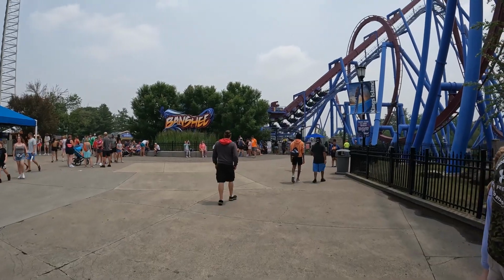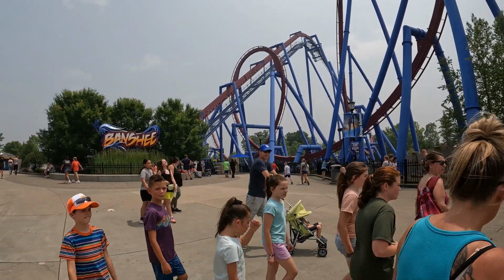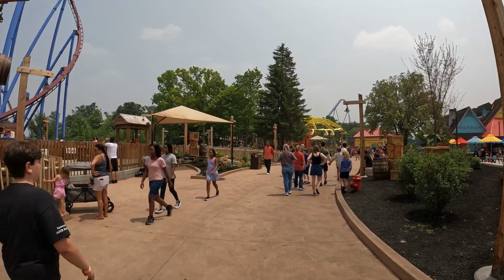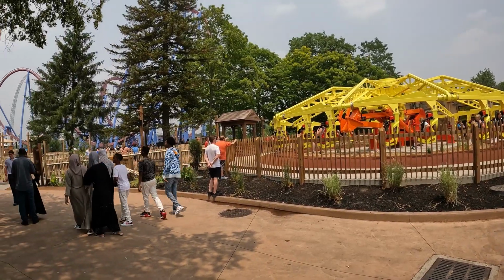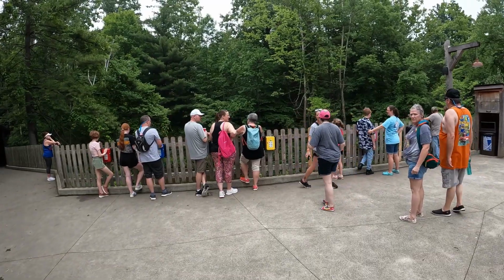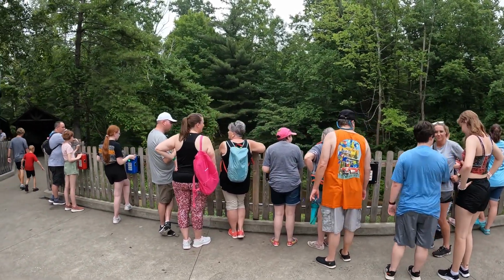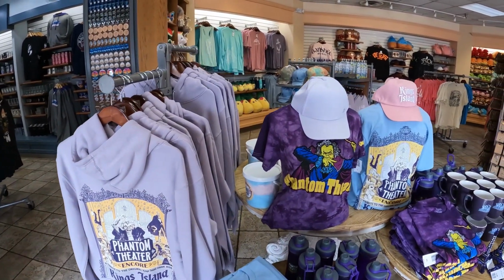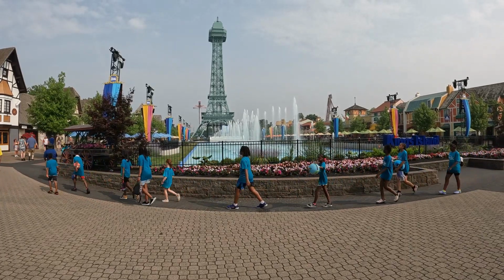Kings Island 6/28/2023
We check out Kings Island on a warm day in late June and check out the fully open Adventure Port, plus a few other additions to the park since our last visit.